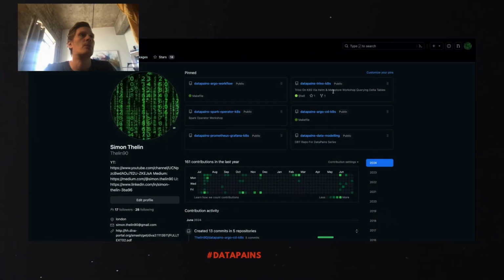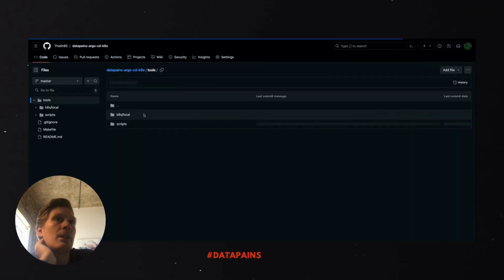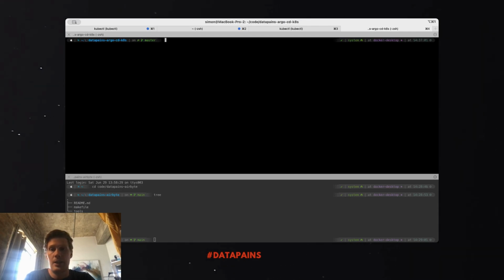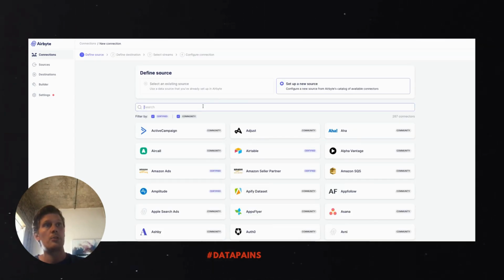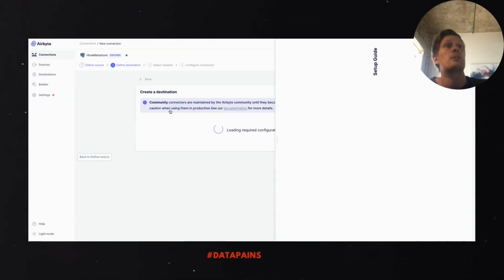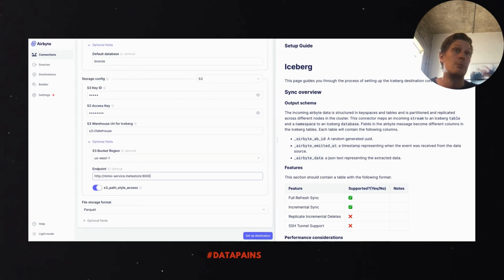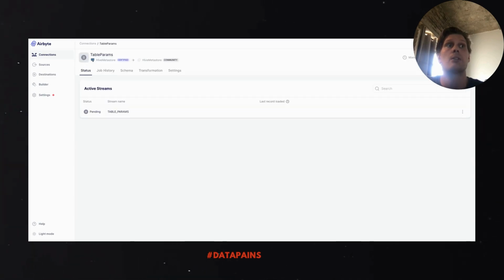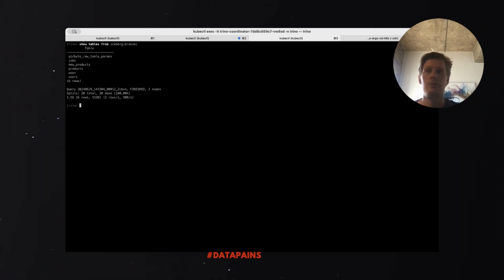Unlocking the Power: Dive into Airbyte, Postgres, Apache Iceberg!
▬ Introduction  ▬▬▬▬▬▬▬▬▬▬
In this video, we'll show you how to unleash the power of Airbyte, Postgres, and Apache Iceberg for your data projects. Explore the capabilities of these tools and take your data management to the next level!

00:00 - Introduction
00:53 - Get our hands dirty!
03:08 - Go through k8s yaml deployment
04:07 - Start deployment
06:23 - Access Airbyte UI
06:46 - Setup Postgres Source
08:30 - Setup Apache Iceberg Destination
10:39 - Check schema
11:55 - Sync begins
13:00 - Sync Succeeded
13:22 - Verify Iceberg table
13:39 - Query Iceberg Table